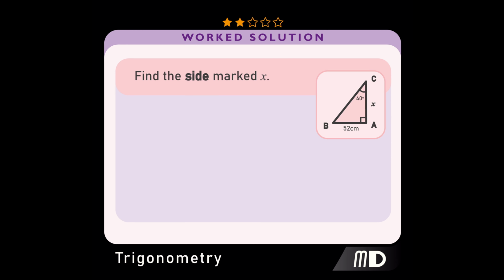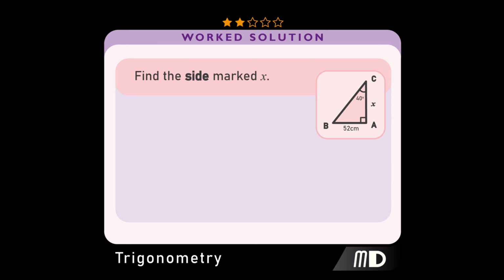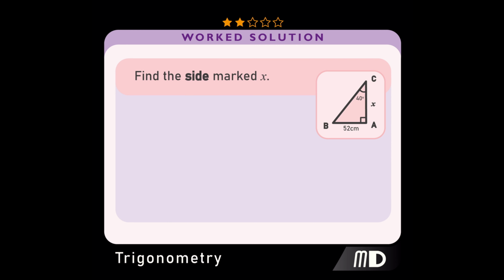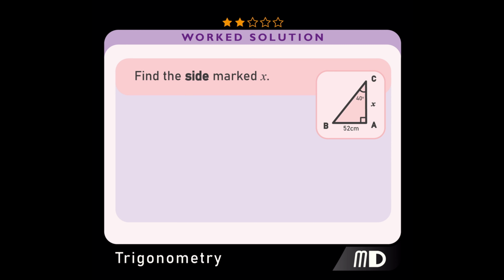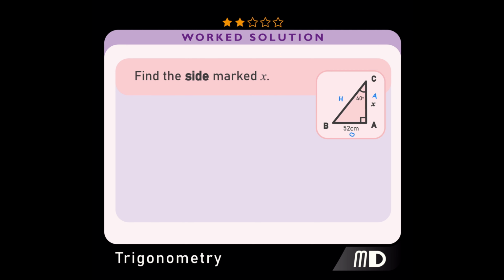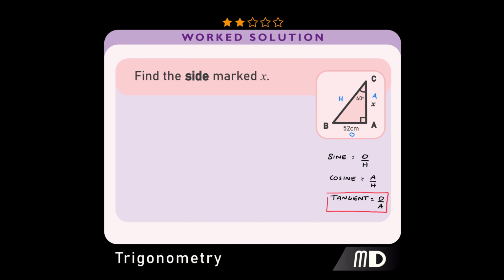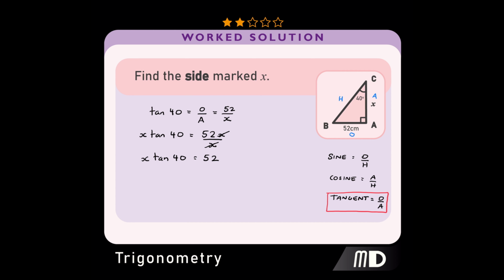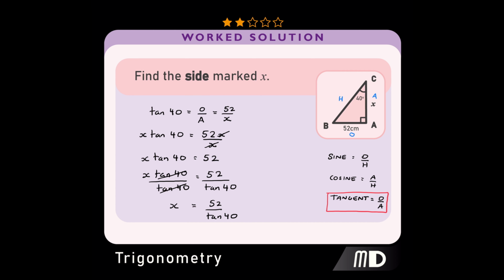Using TRIGONOMETRY to find the LENGTH of a SIDE of a TRIANGLE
This video shows how to use trigonometry to find the length of a side of a triangle.